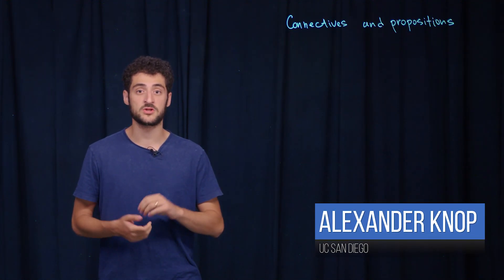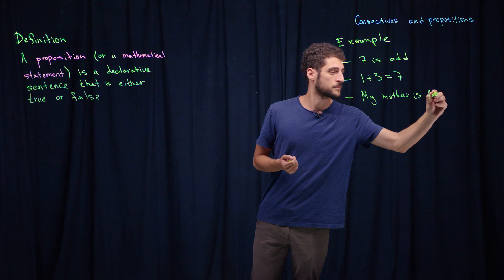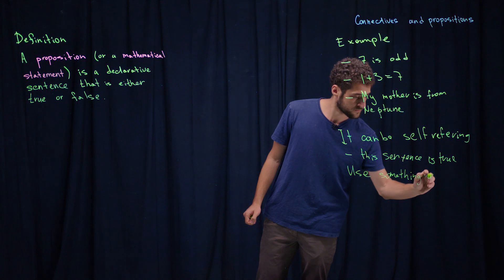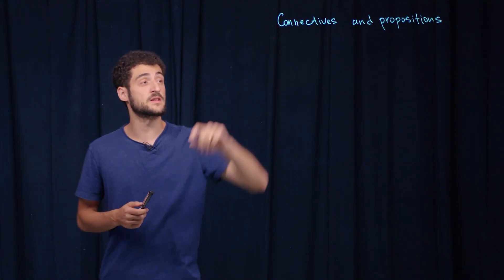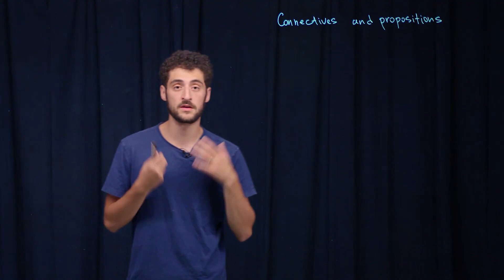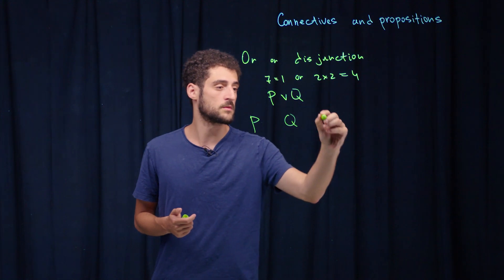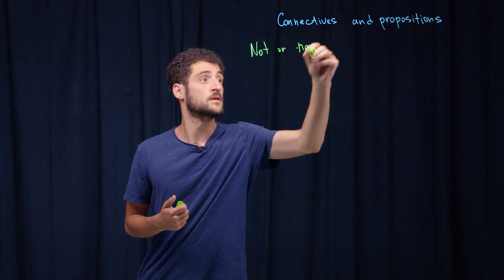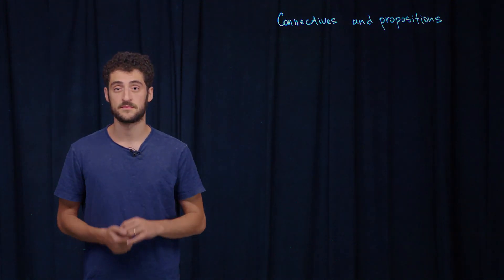Connectives and Propositions: Introduction to Mathematical Reasoning #5